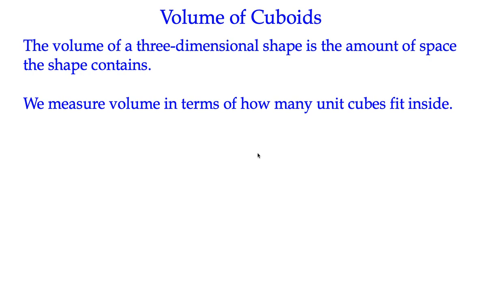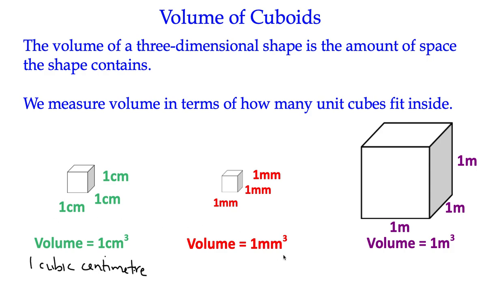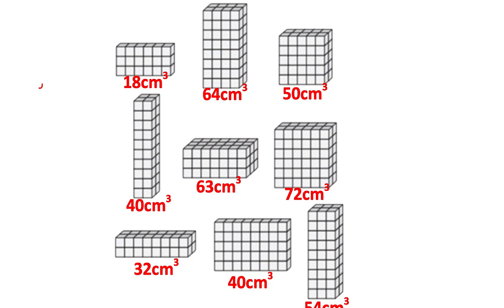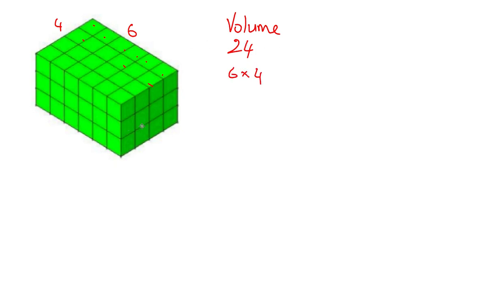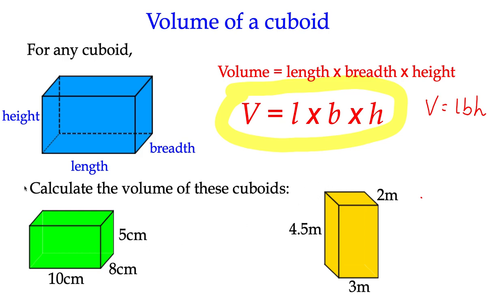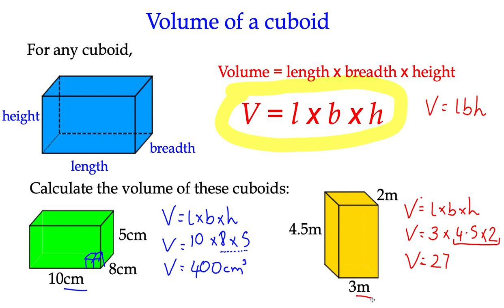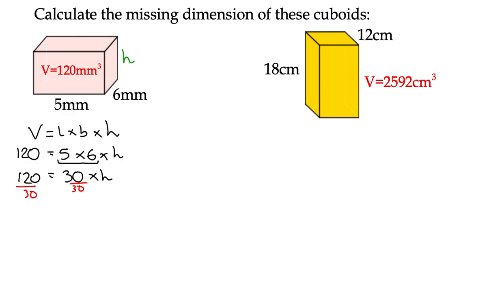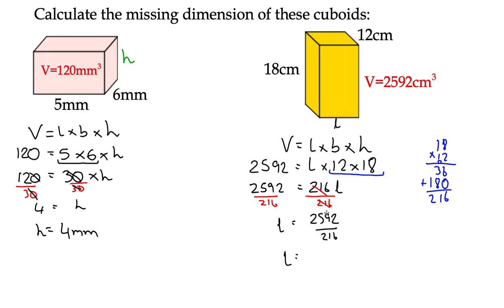Area, Perimeter and Volume 9 - Volume of cuboids